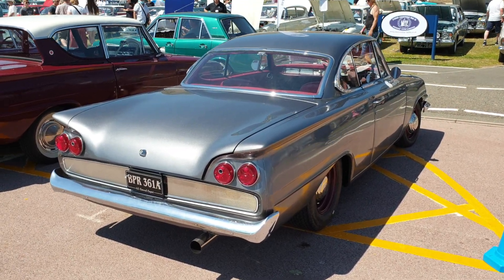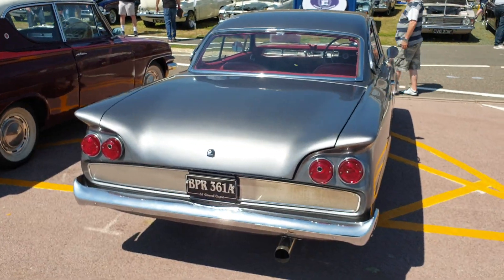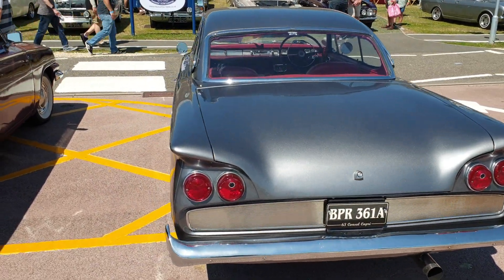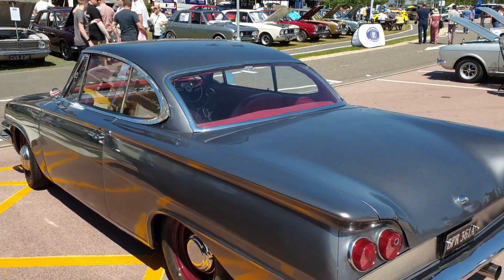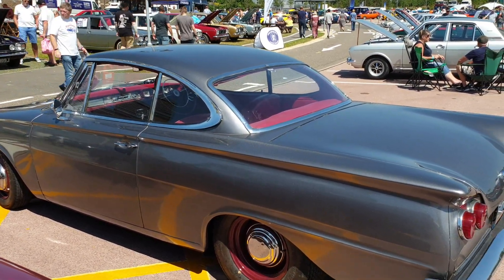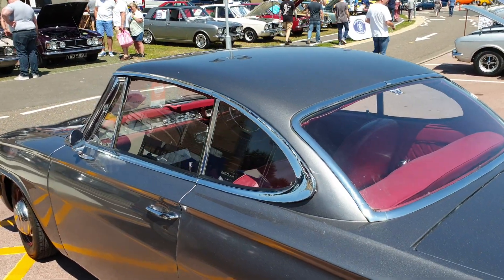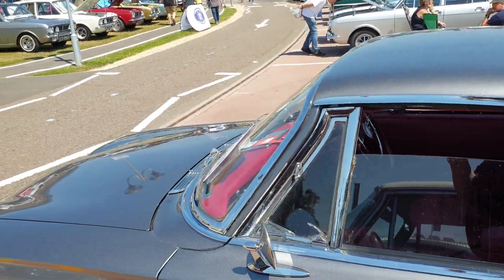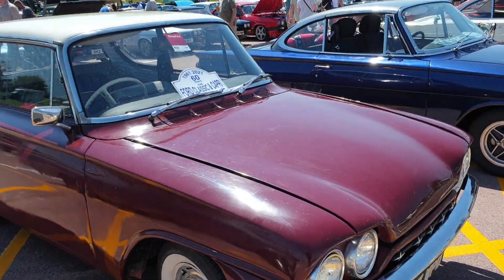Ford Classic Capri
ford classic capri these were a great looking car